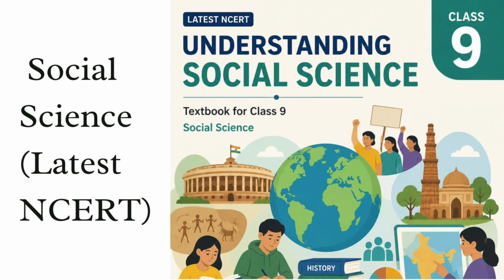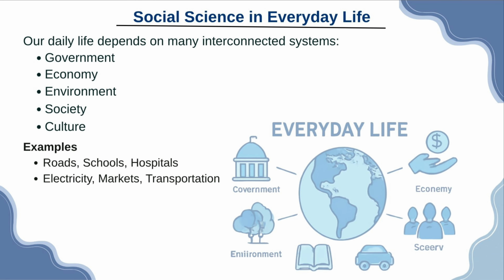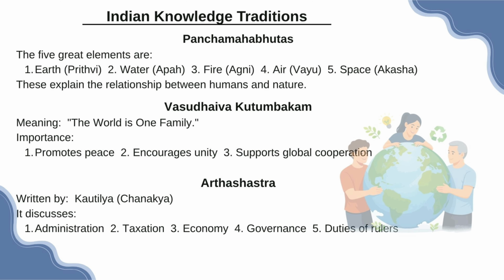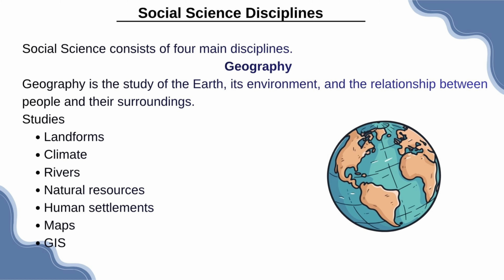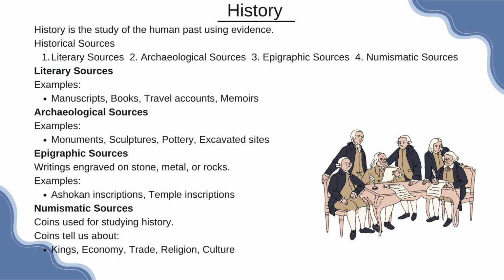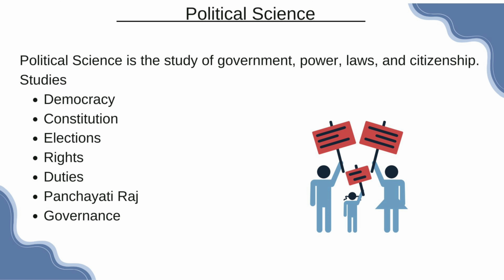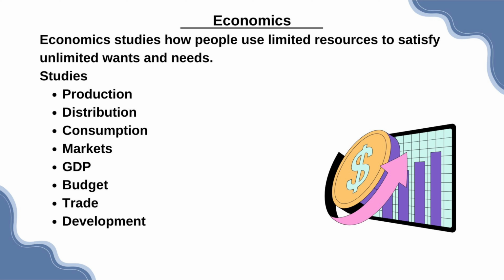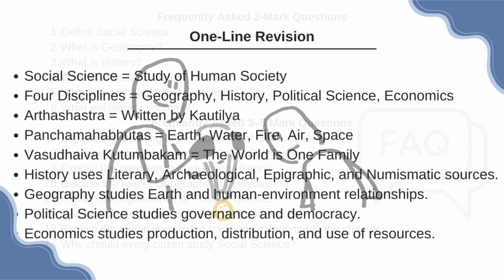Understanding social science, class9 ch-3 newncert newsyllabus chapter 1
this will help in enhancing you knowledge in simple words